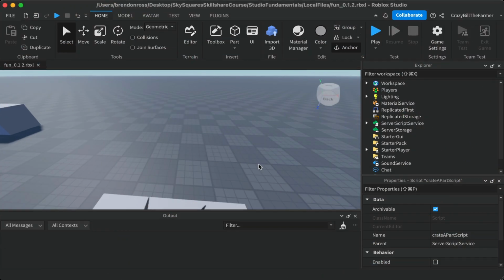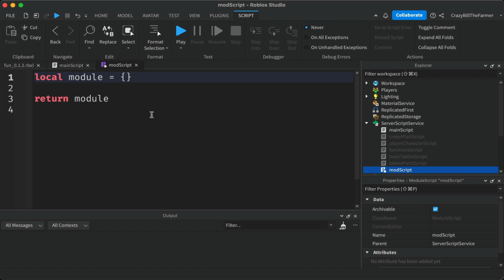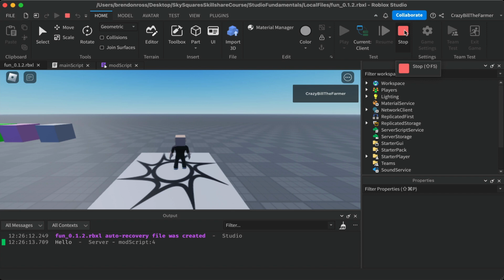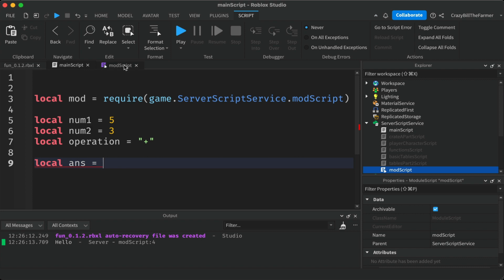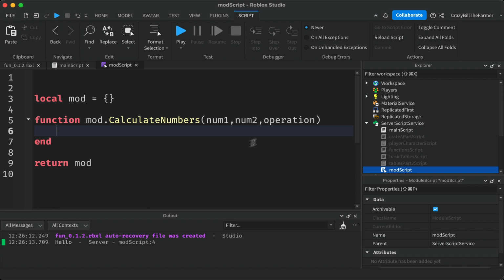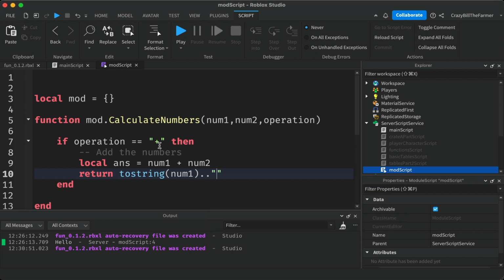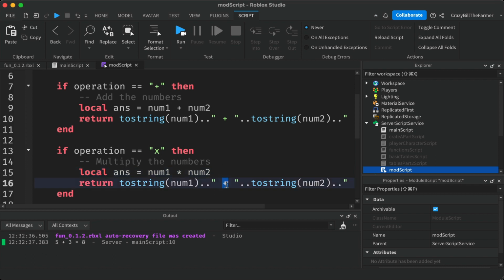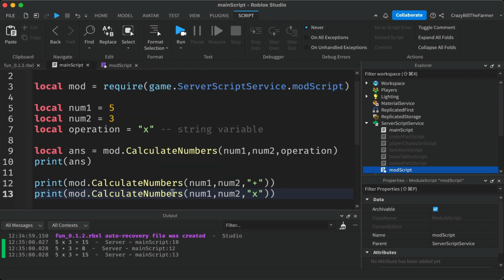Free Roblox Studio Course - Part 14 - Creating And Using Module Scripts